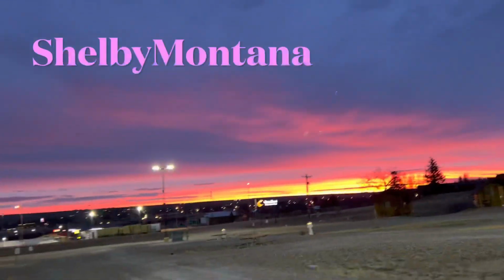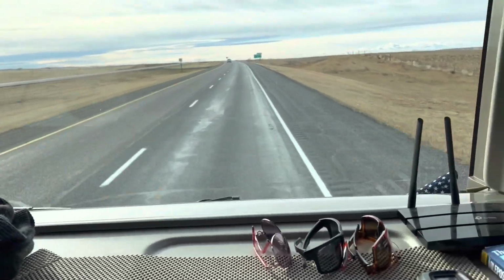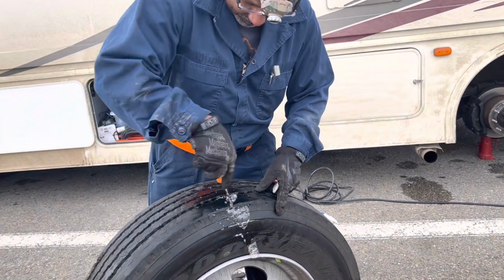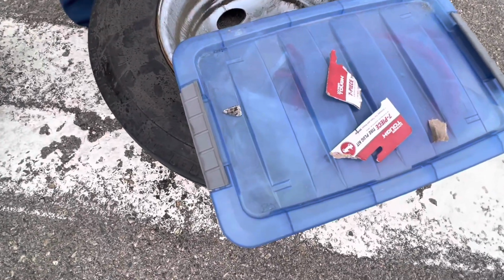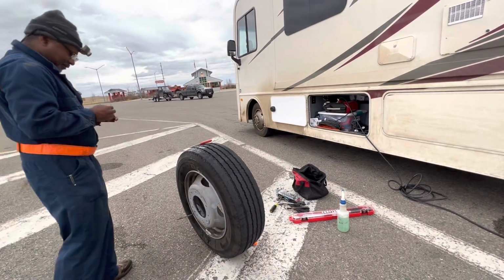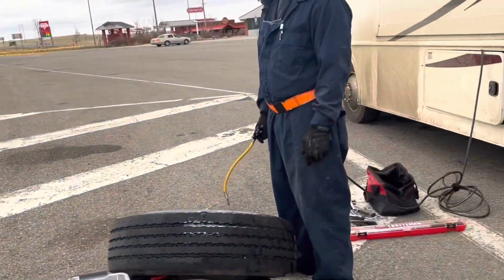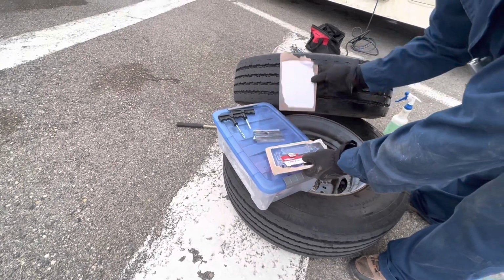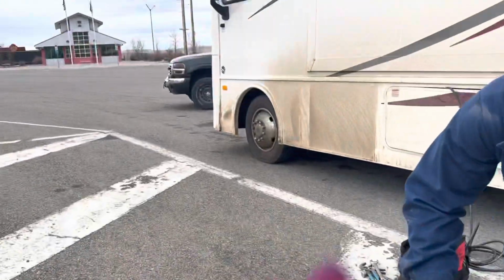A Quick Tire Fix while RVing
Had to do an Emergency Tire leak repair at a Rest stop while  traveling from Alaska to Colorado.￼